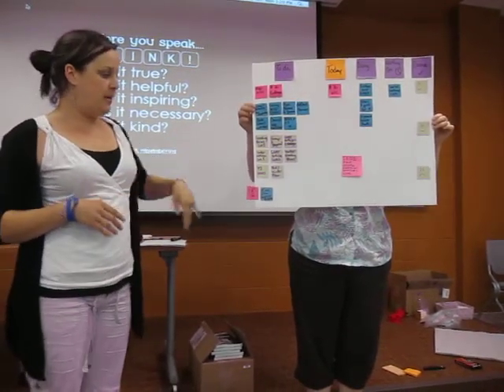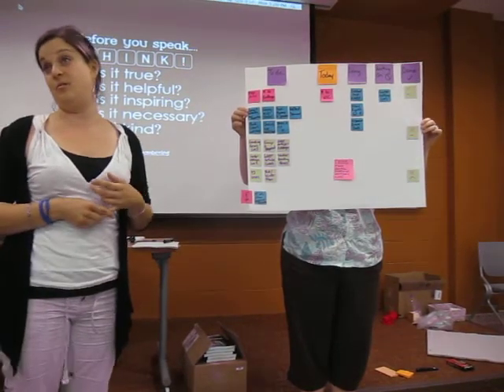Using Done to measure happiness: Personal Kanban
Faculty and staff at Sault College present their unique Personal Kanban board to help them find greater focus, less stress and do more of what they love. They attended a full day workshop facilitated by Gerry Kirk.